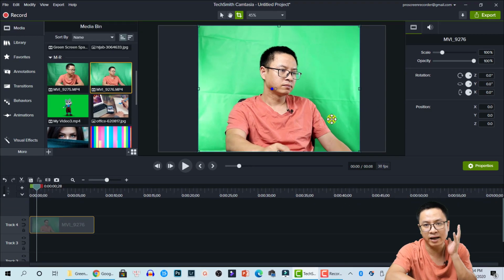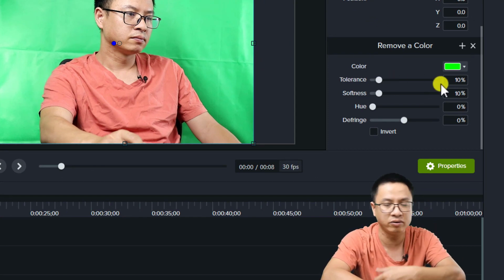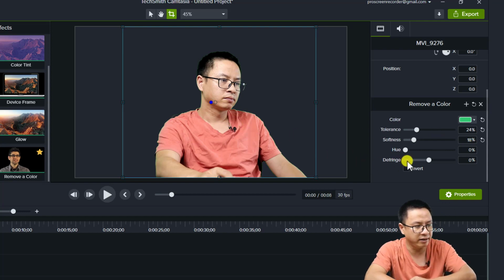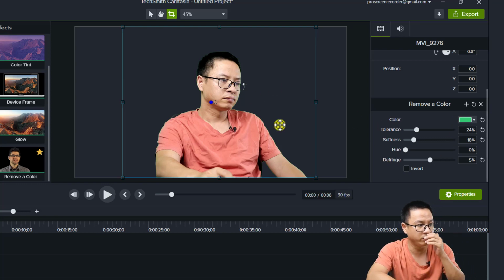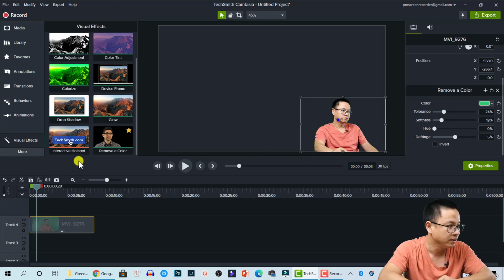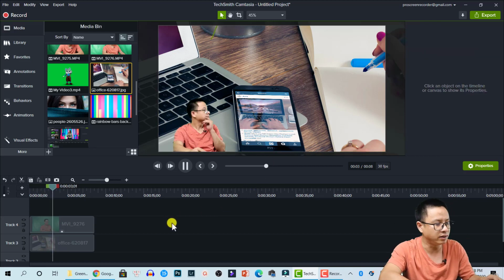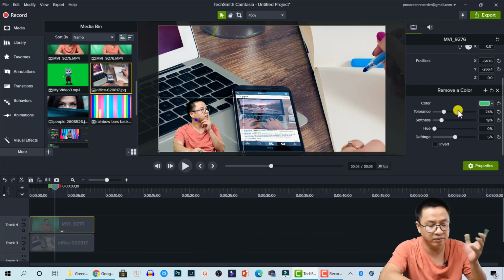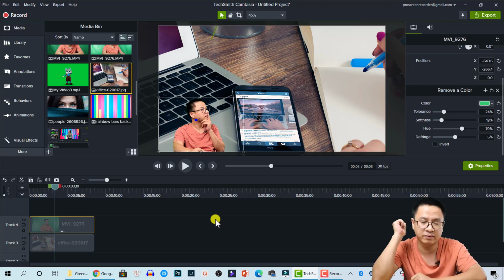Camtasia 2020, Remove Green Screen, Chroma Key - Tutorial For Beginners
This tutorial shows you how to remove green background in your video using green screen effect/ chroma key in Camtasia 2020.